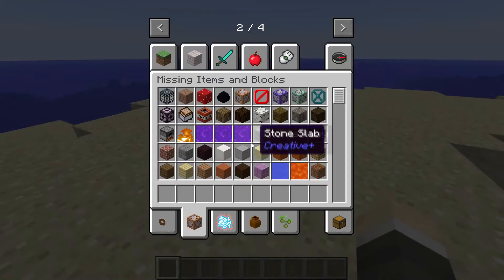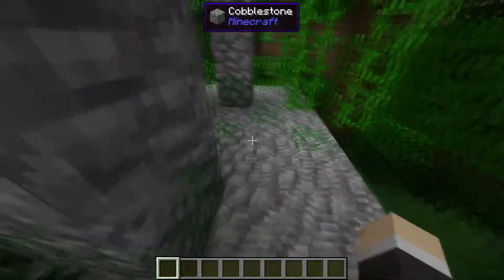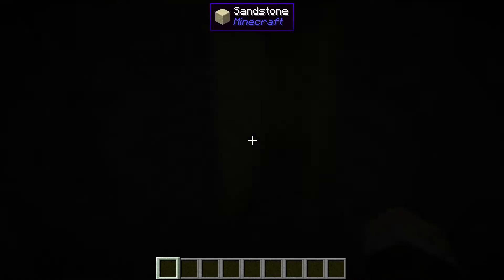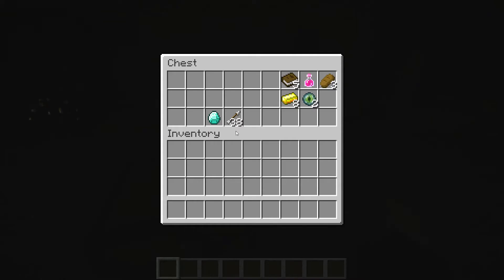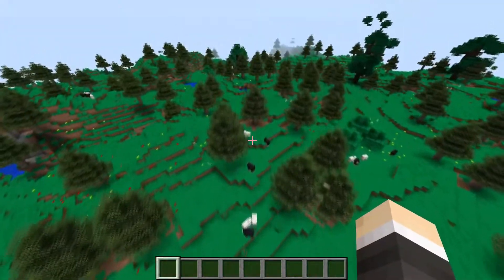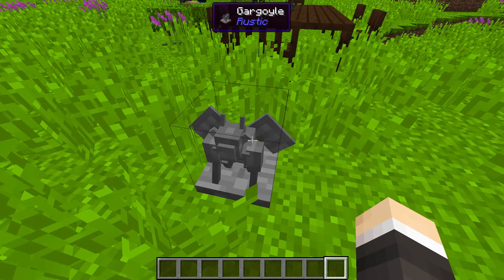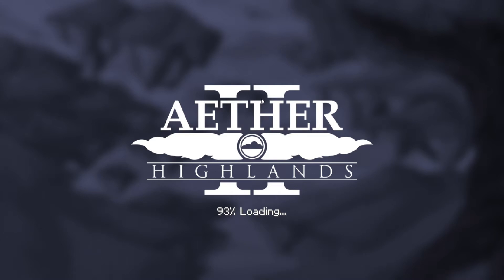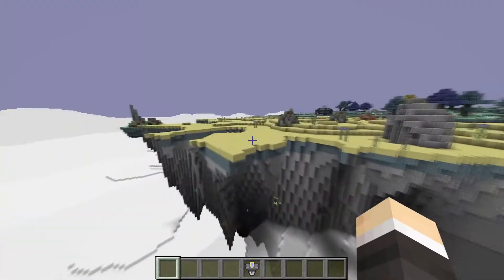Top 10 Best Mods Of 2019 // Sk8r Gamer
More Illagers, More Villagers, and more Biomes! These are more of the best mods for 1.12.2!